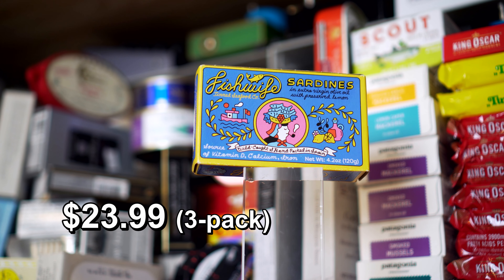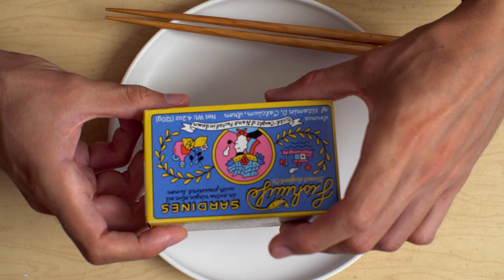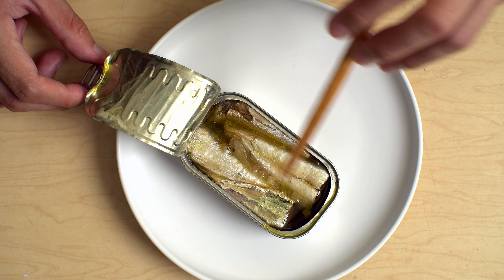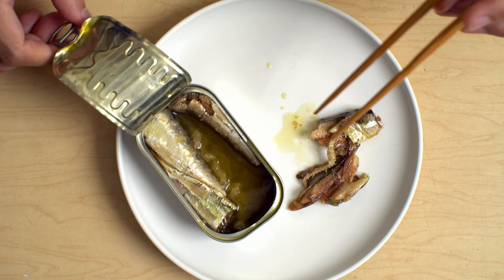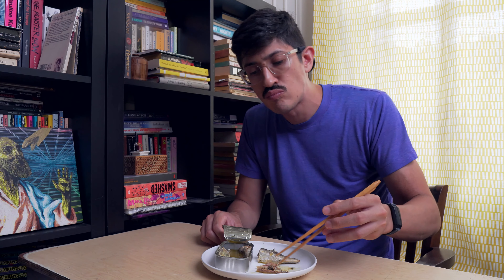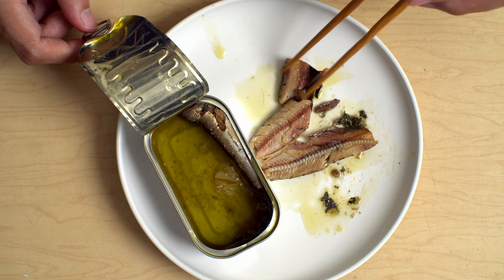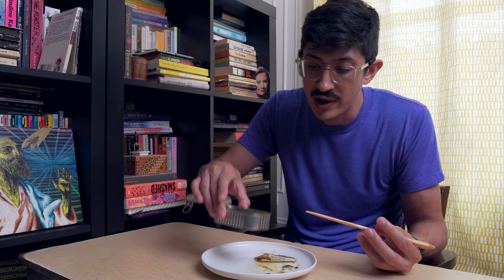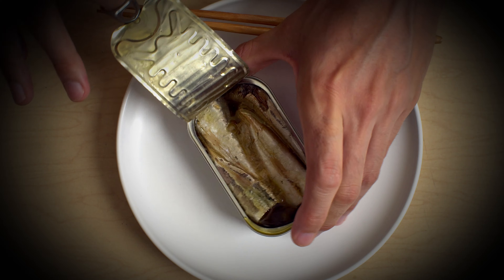FINALLY, Fishwife's Sardines! | Canned Fish Files Ep. 64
How long have I been waiting to review these?  This is the fish from Fishwife that I'd hoped to try from the jump.  Sure the tuna and trout were great, but SARDINES are the product that demand to be compared to all the rest!

On test:
Fishwife Sardines in Extra Virgin Olive Oil with Preserved Lemon